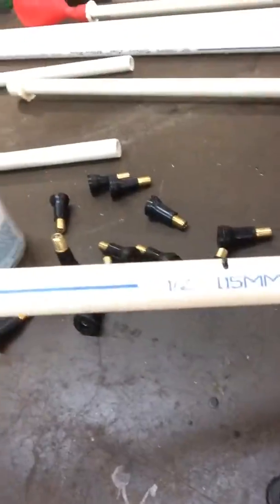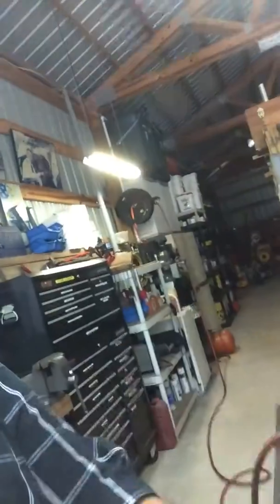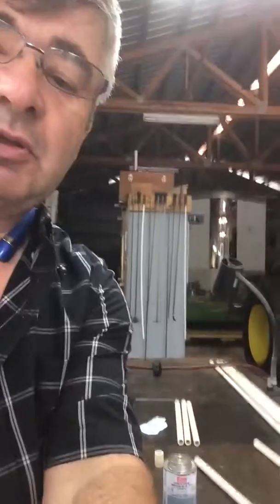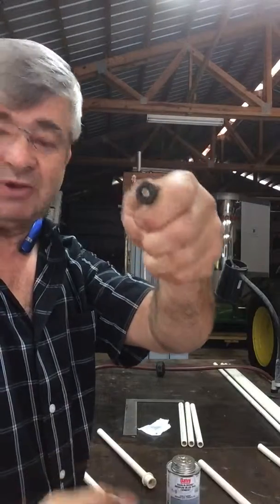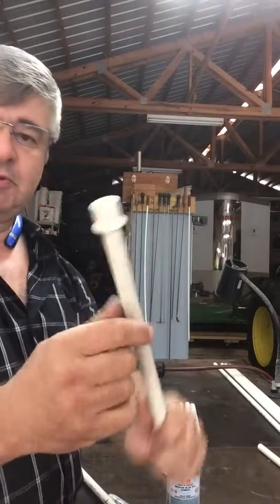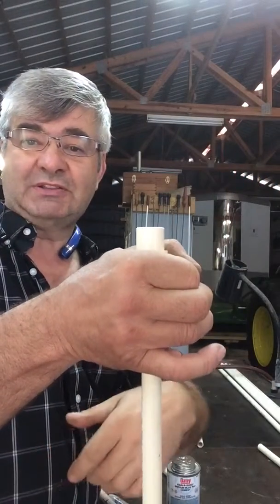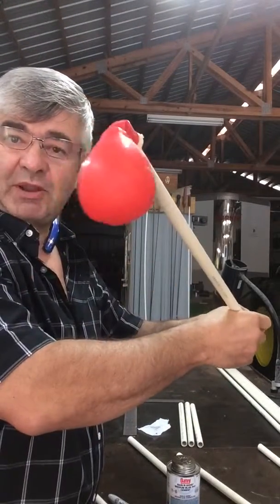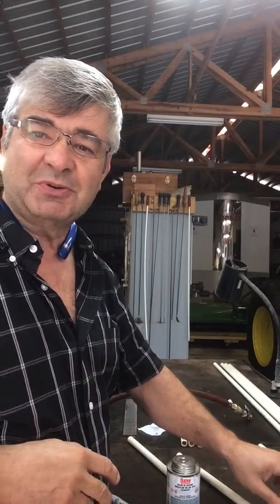mounted Shooting tire valve Balloon Stick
How to make a cowboy mounted shooting balloon stick